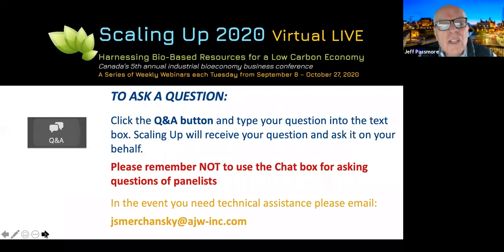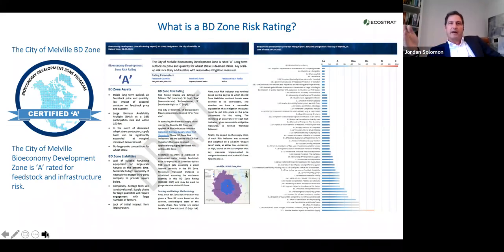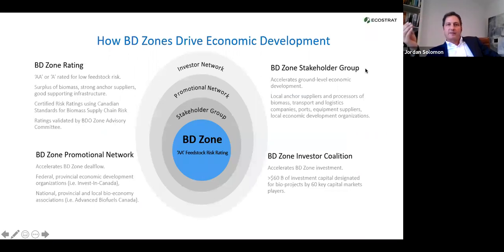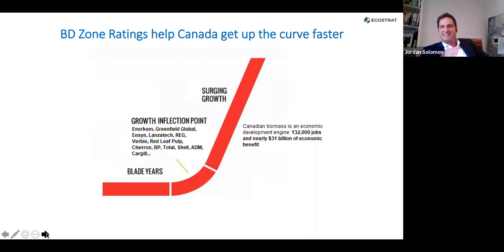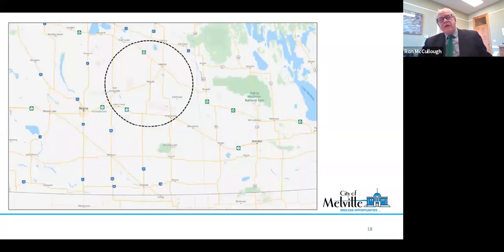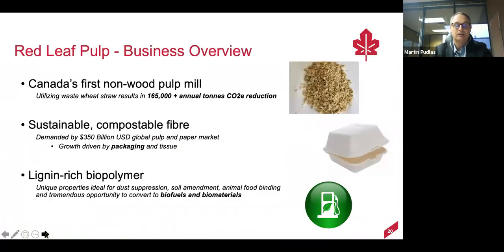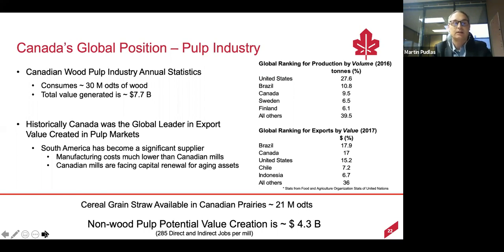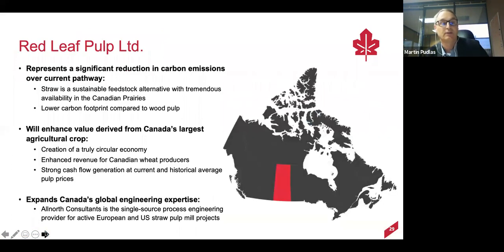Scaling Up 2020 - Bioeconomy Development Zones: Driving Bio-Based Investment in Canada - Oct 13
Oct 13, 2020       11:00 am - 12:00 ET
Bioeconomy Development Zones: Driving Bio-Based Investment in Canada
Session Chair:            Jordan Solomon, President and CEO, ECOSTRAT
Panelists:
Ralph Goodale, Special Advisor to the Government of Canada re Flight PS752; Veteran Member of Parliament and federal Cabinet Minister
Ron McCullough, City Manager, City of Melville, Saskatchewan
Martin Pudlas, CEO, Red Leaf Pulp
John May, Managing Director, HamiltonClark